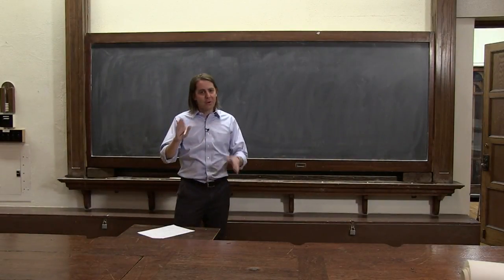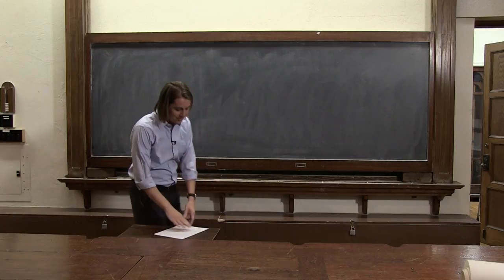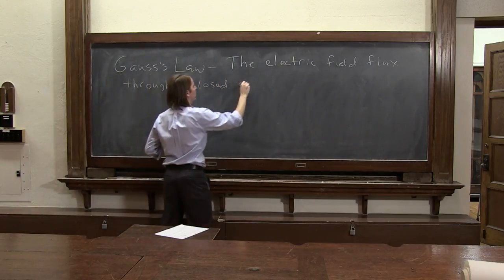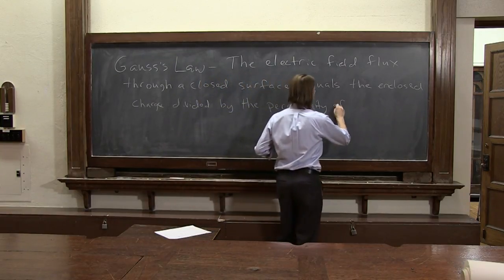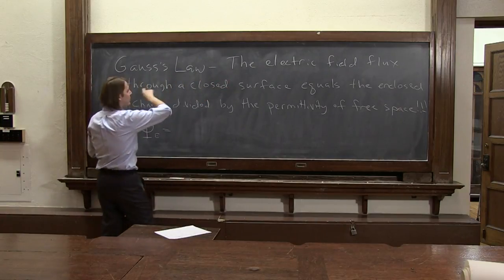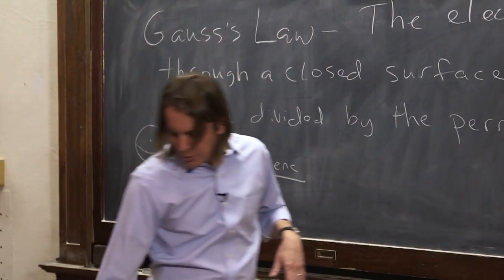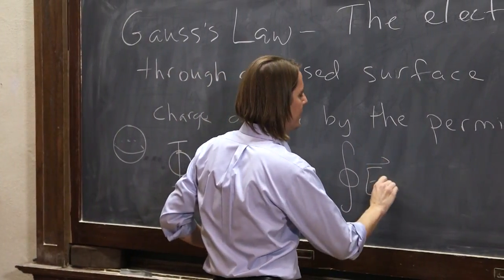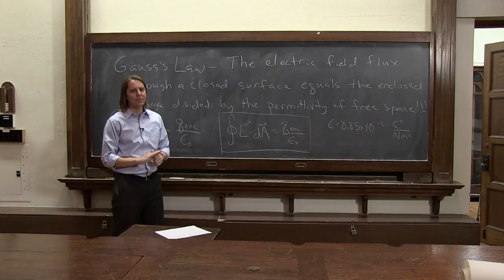PHYS 102 | 2 Gauss's Law 1 - Statement of Gauss's Law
Gauss's Law in plain English.